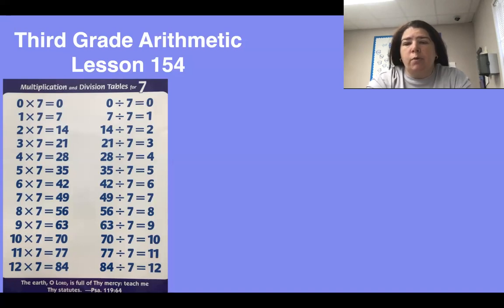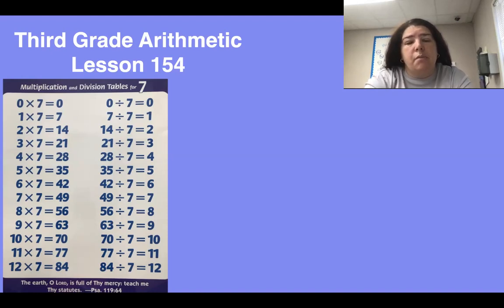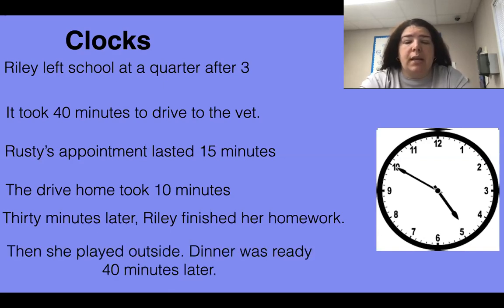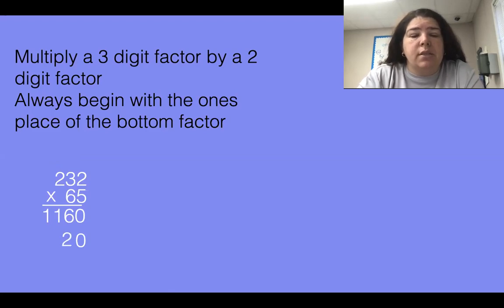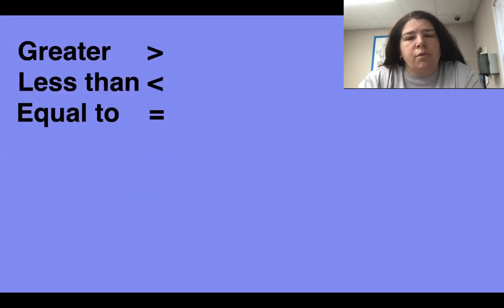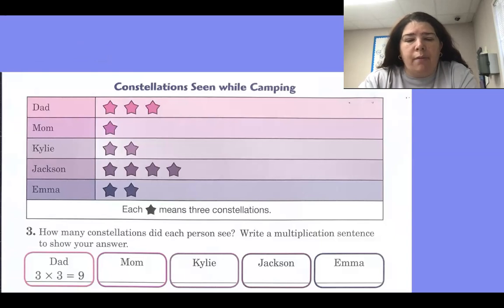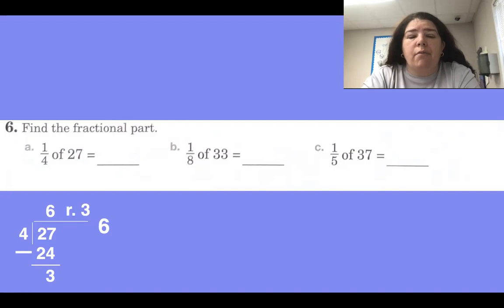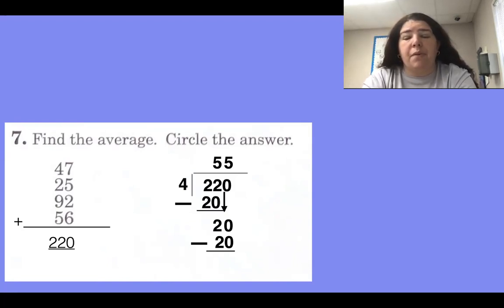Third Grade Arithmetic Lesson 154